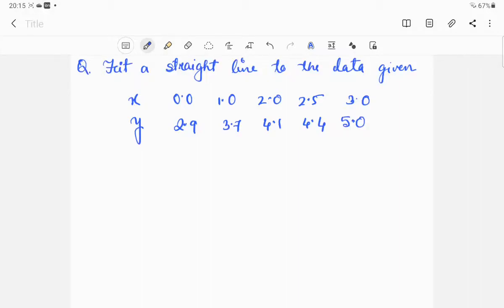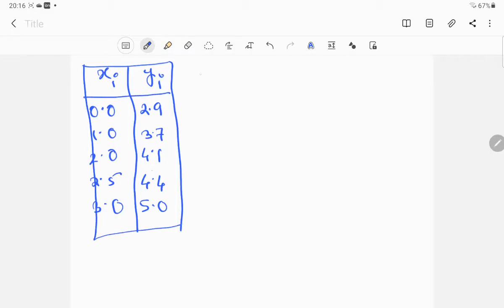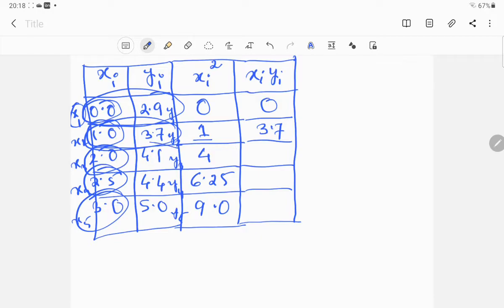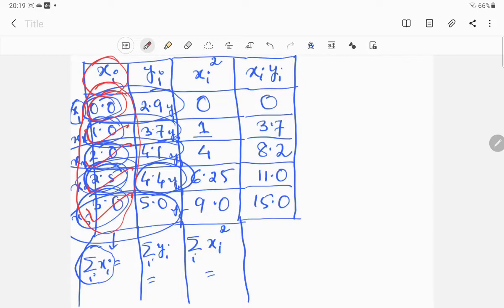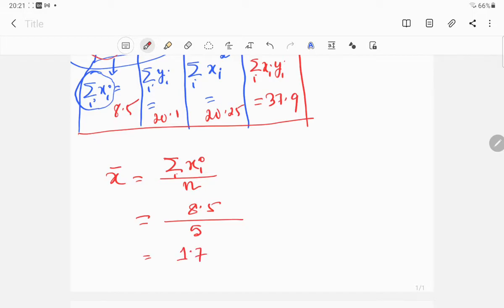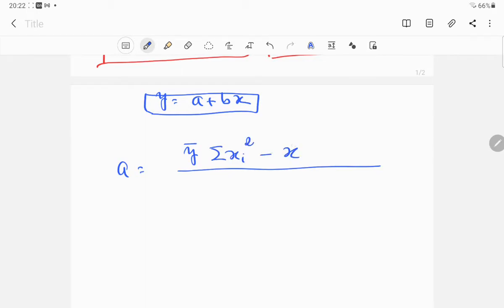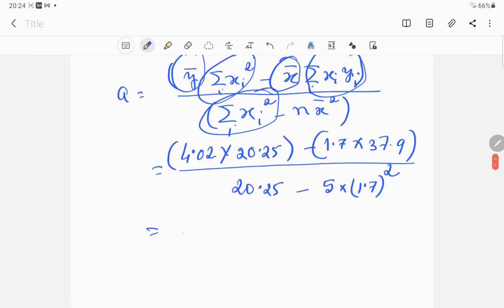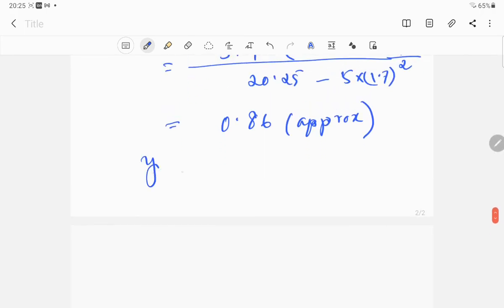LEC 33 (Numerical Methods) : Straight line fitting using least square method | Sample problem